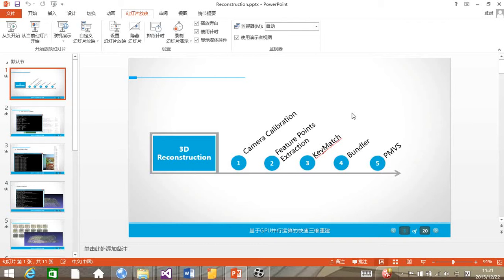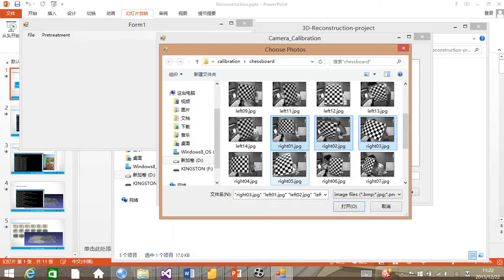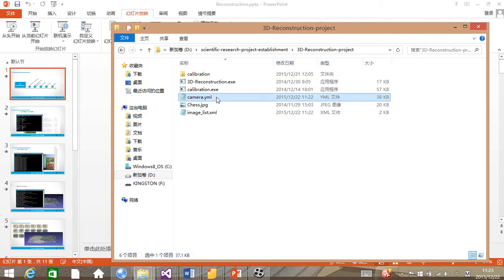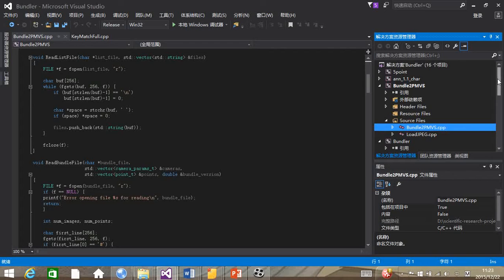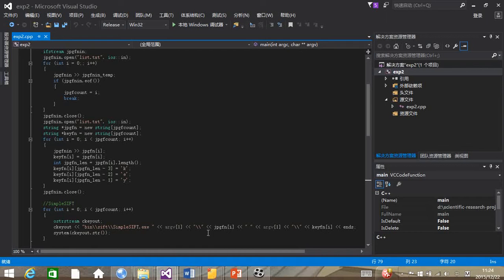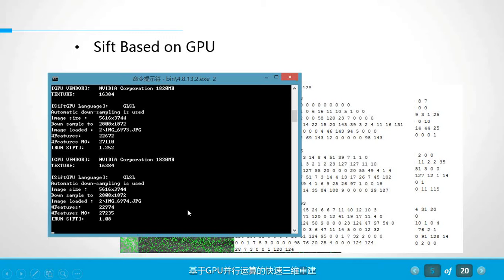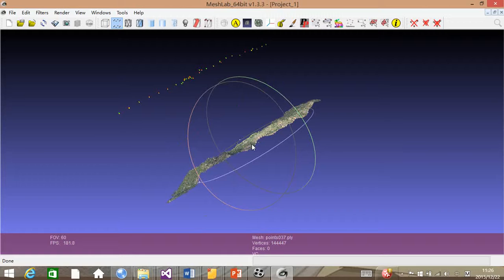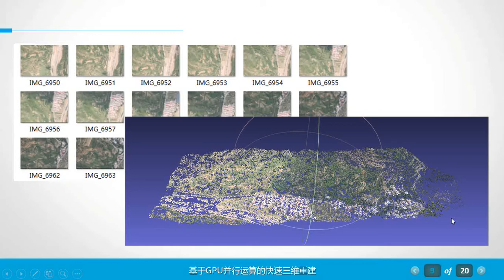Fast 3D Reconstruction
The video introduces the project of 3D Reconstruction and shows our work in this project , Guo Yi